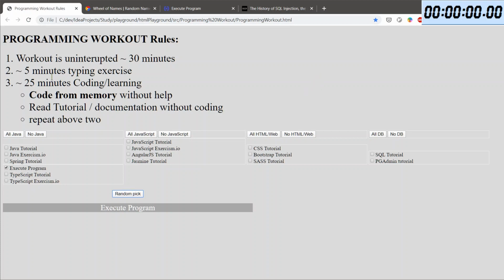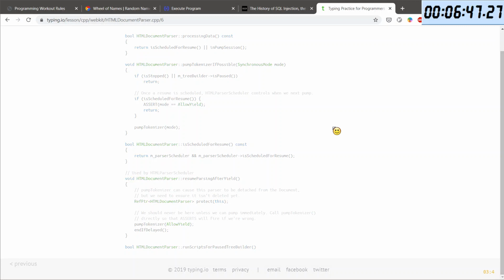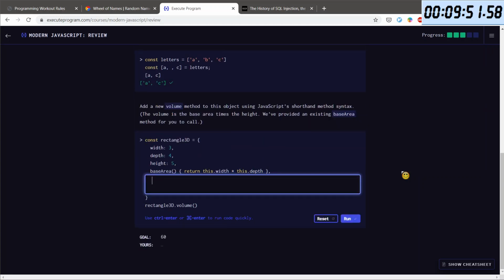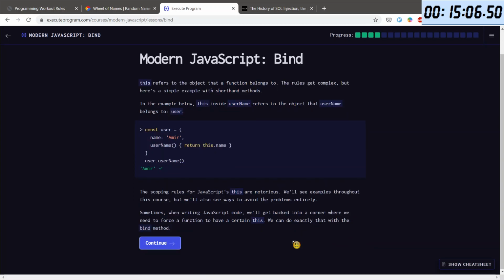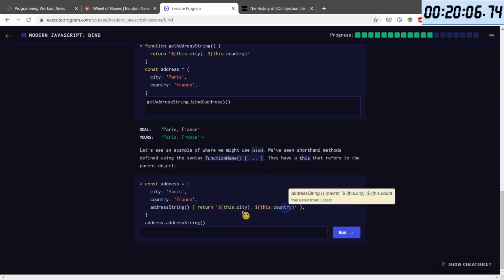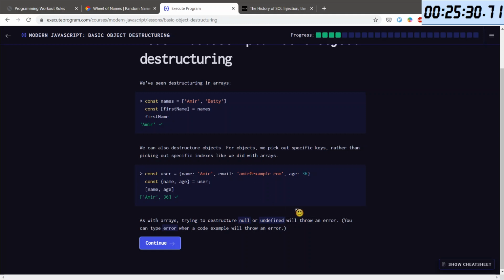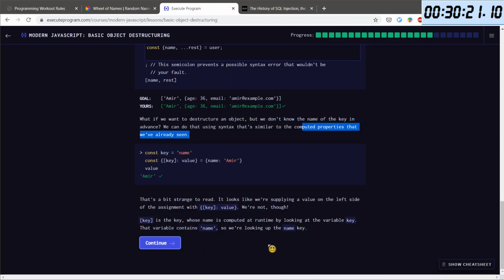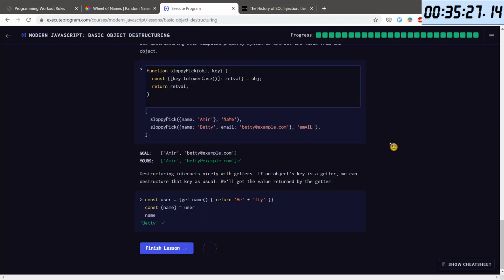PW JAVASCRIPT @executeprogram 2020 01 23 18 16 38